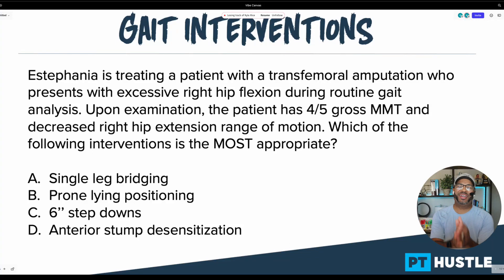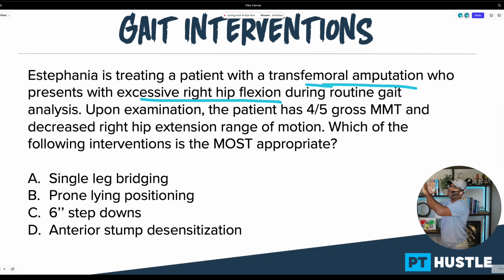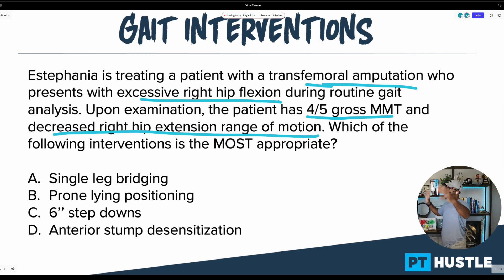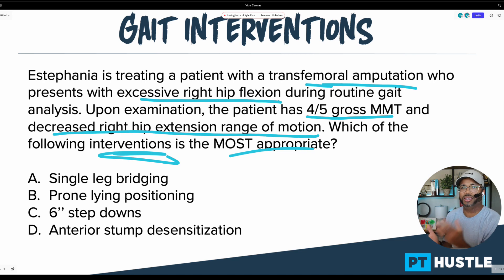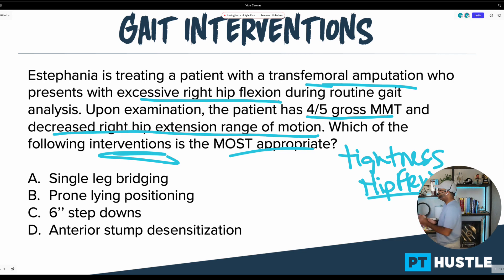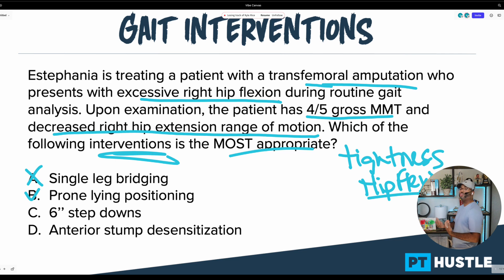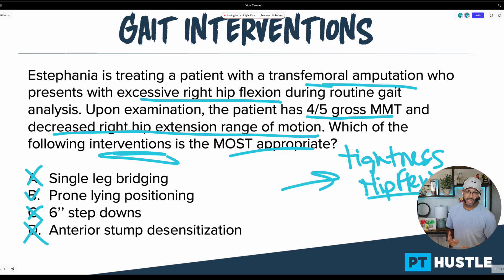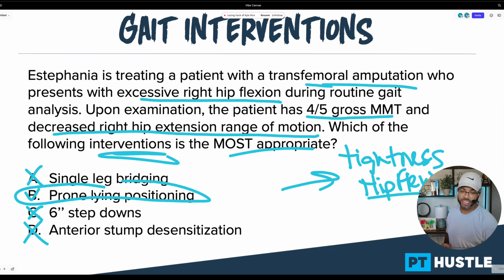NPTE Practice Questions: Gait Interventions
Struggling with gait questions on the NPTE? Watch this COMMON gait question analysis to learn how to start getting more gait questions correct on your exam.

If you want to learn about the NEW WAY PT students are studying for the NPTE and getting Top Scores,

NPTE Practice Question:

Estephania is treating a patient with a transfemoral amputation who presents with excessive right hip flexion during routine gait analysis. Upon examination, the patient has 4/5 gross MMT and decreased right hip extension range of motion. Which of the following interventions is the MOST appropriate?

A. Single-leg bridging
B. Prone lying positioning
C. 6’’ step downs
D. Anterior stump desensitization